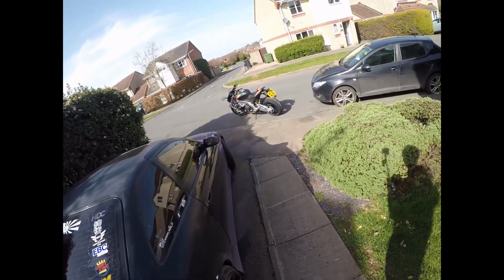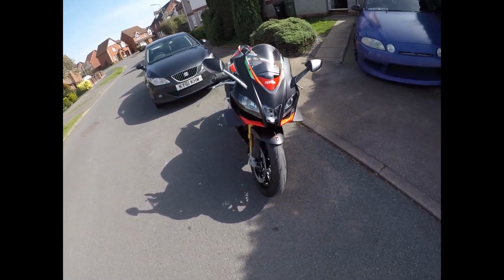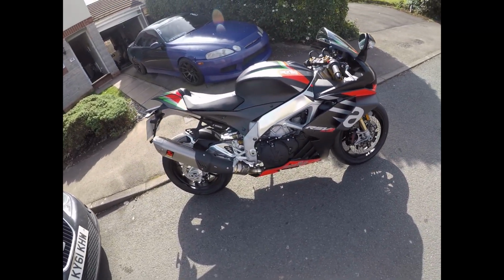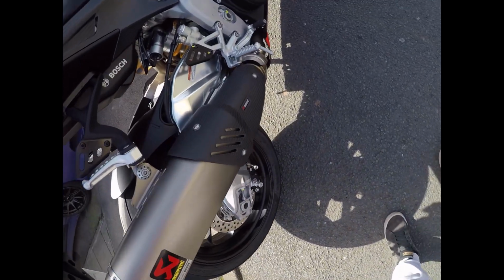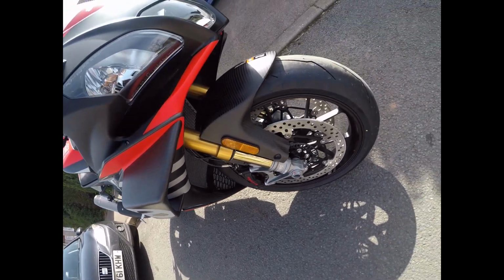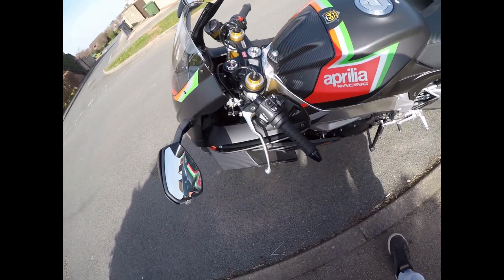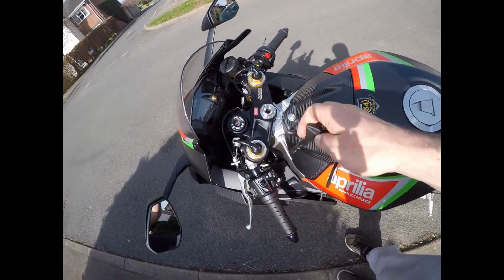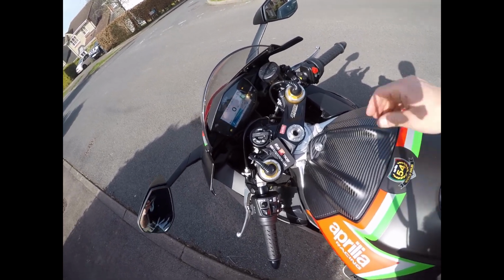rsv4 delivery complete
Taking delivery of my new motorbike, exciting times ahead...
Just a quick overview of the 2020 rsv4 factory superbike.

All music is from @Gravit_e

Intro made by @preston_art_87